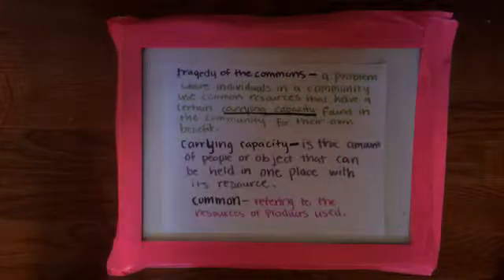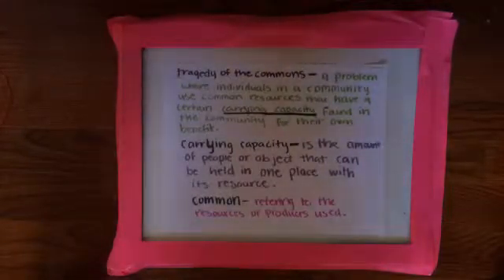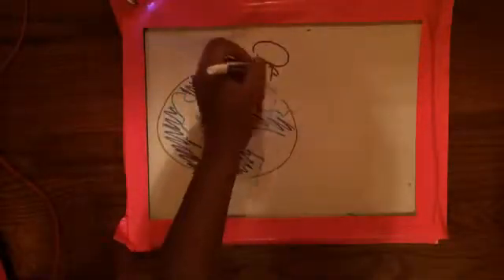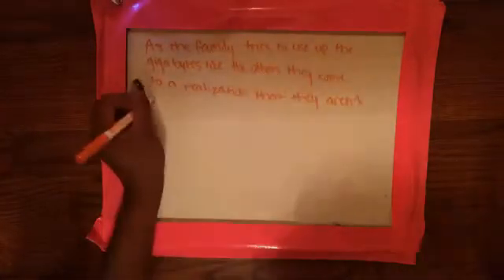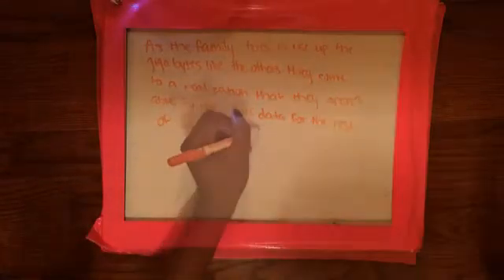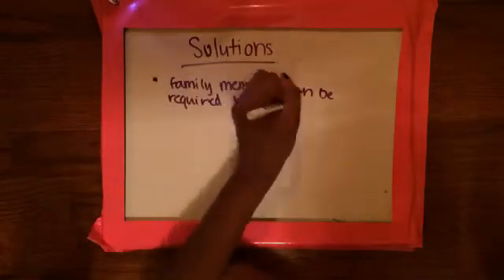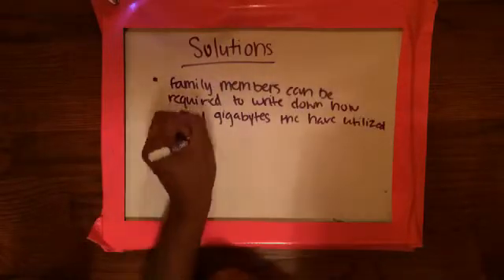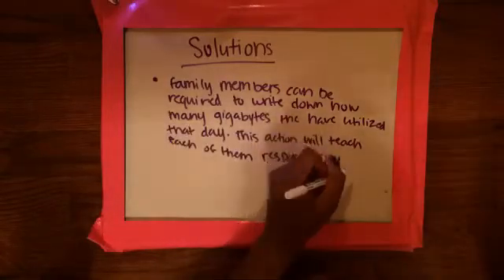TRAGEDY OF THE COMMONS by:Melissa Johnson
Tragedy of the commons project                           Rayburn 2nd period 5/20/15